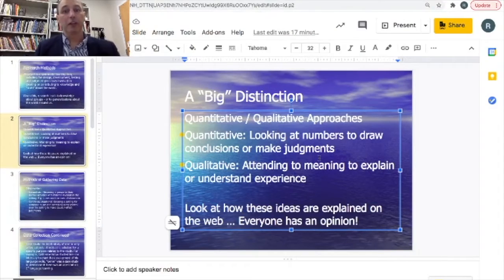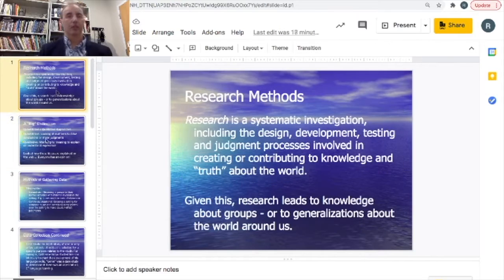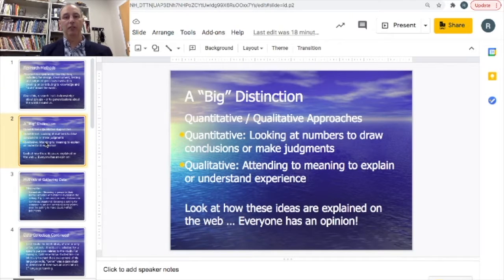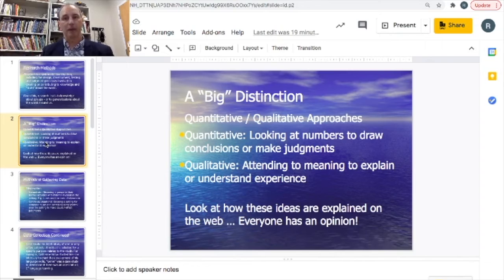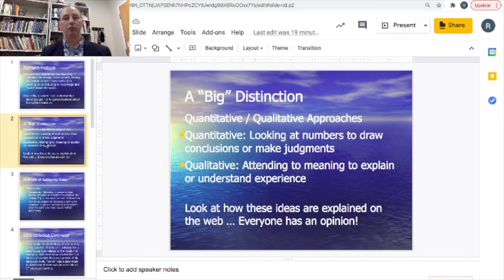Educ400 Quant Qual Office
This is a video for Educ400, The Education Proseminar. I provide a brief definition and explanation of quantitative and qualitative approaches in research. It's done from my office with books as a backdrop.